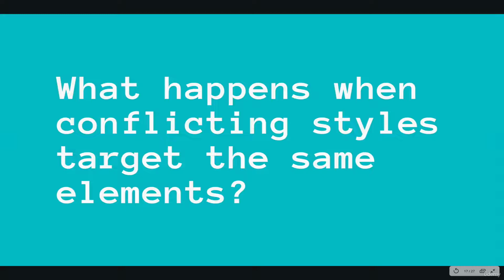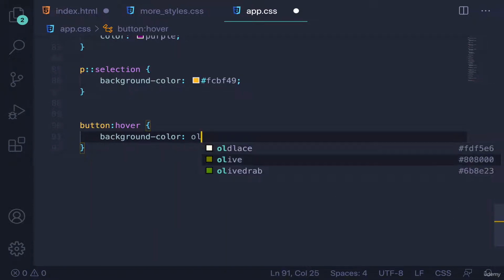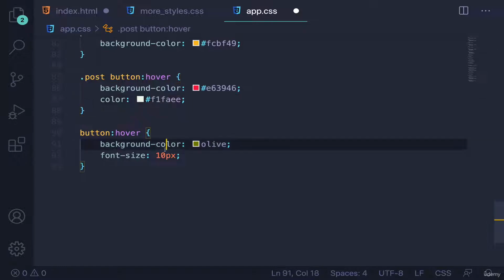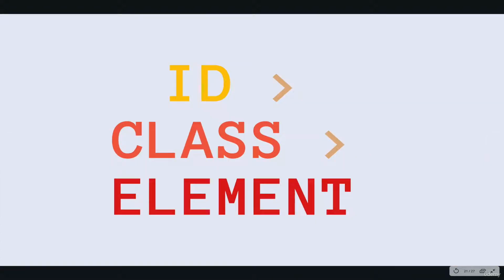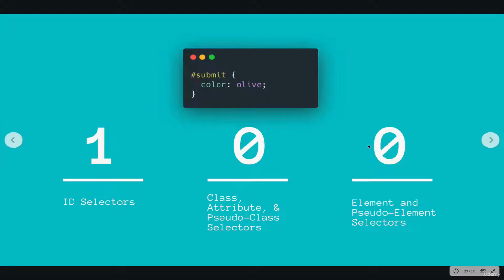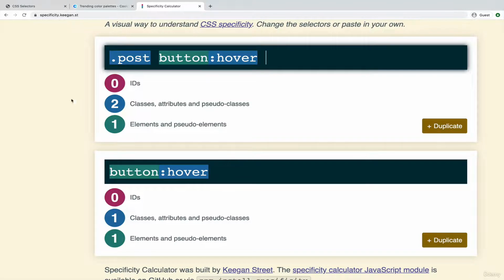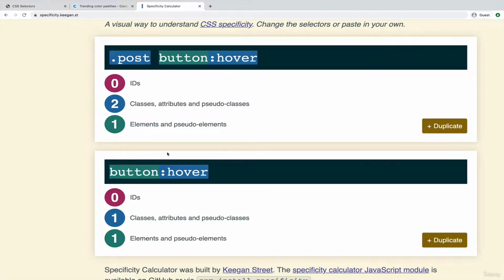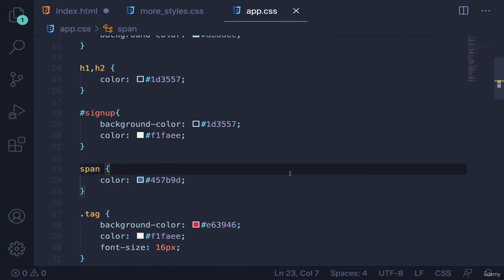CSS Tutorial For Beginners WTF is Specificity